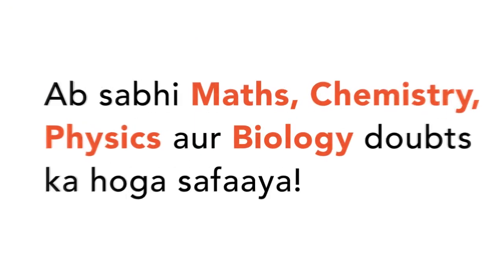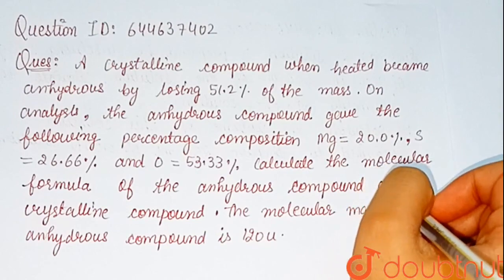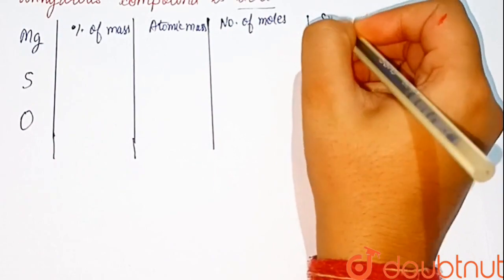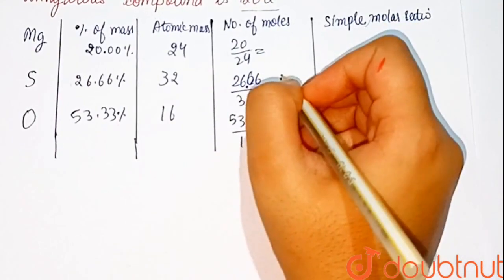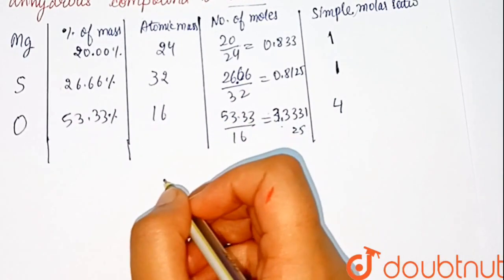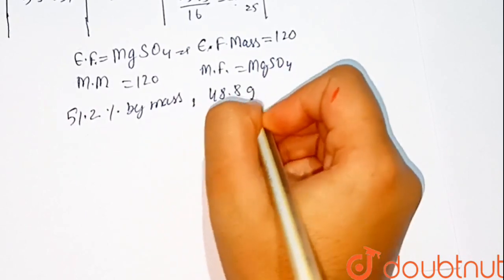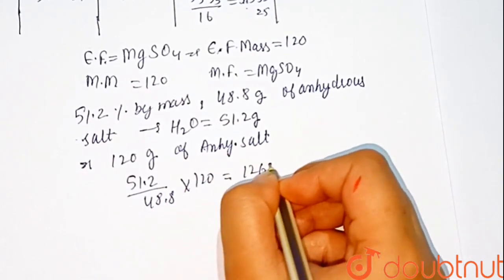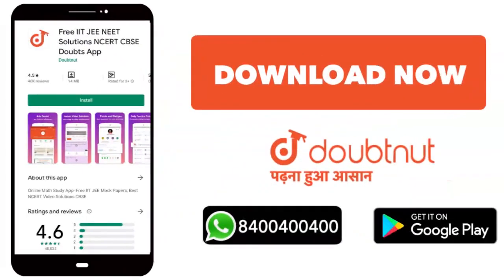A crystalline compound when heated became anhydrous by losing 51.2 % of the mass. On analysis, t...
A crystalline compound when heated became anhydrous by losing 51.2 % of the mass. On analysis, the anhydrous compound gave the following percentage composition: Mg = 20.0 %, S = 26.66 % and O = 53.33 %, Calculate the molecular formula of the anhydrous compound and crystalline compound. The molecular mass of anhydrous compound is 120 u.
Class: 12
Subject: CHEMISTRY
Chapter: STOICHIOMETRY - I
Board:IIT JEE

👉 Have Any Query? Ask Us.